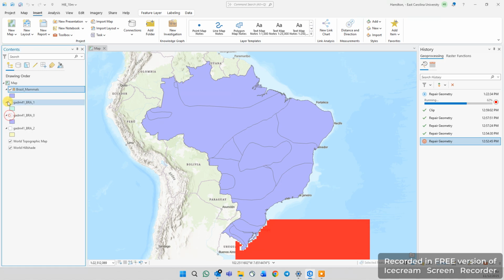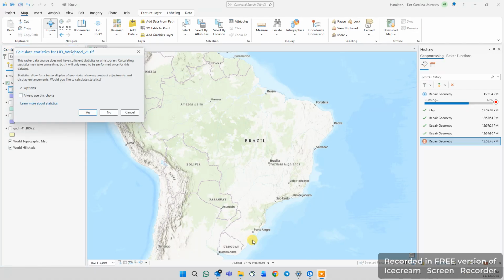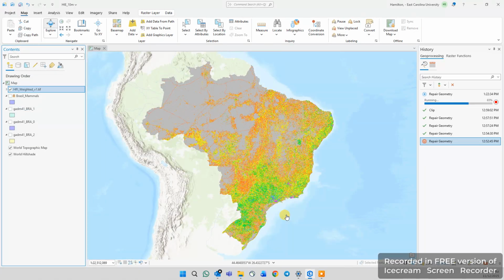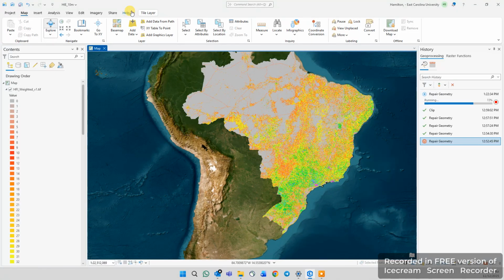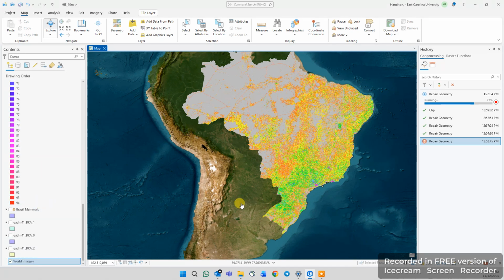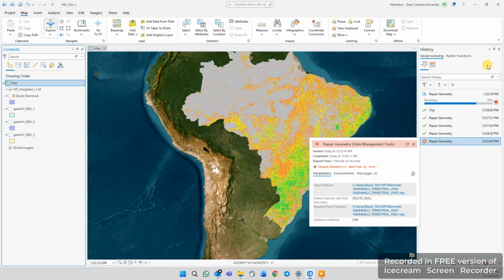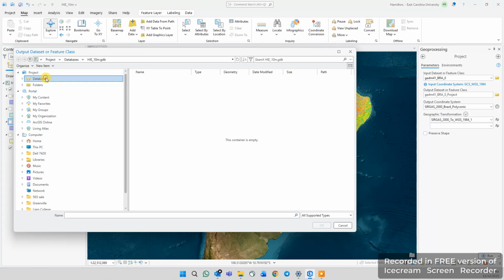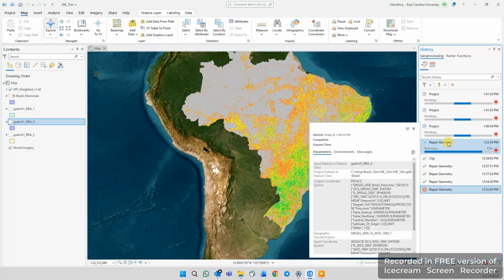GIS Videos Human Impact on the Environment (Brazil) 10m Part 4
This is part 4 (of 10) of the Human Impact on the Environment (Brazil) 10m GIS Raster functions lab, based on the paper